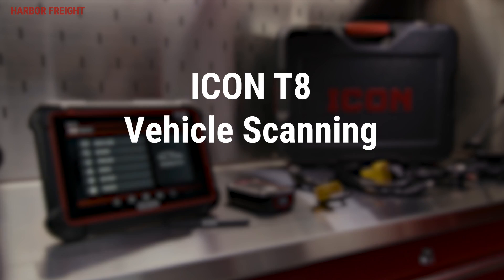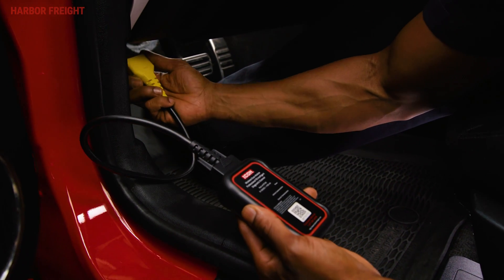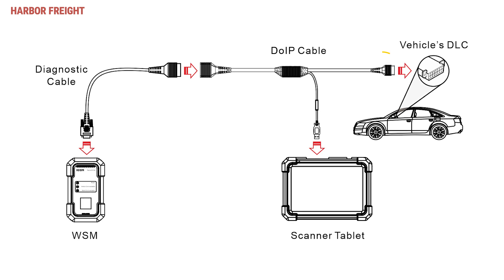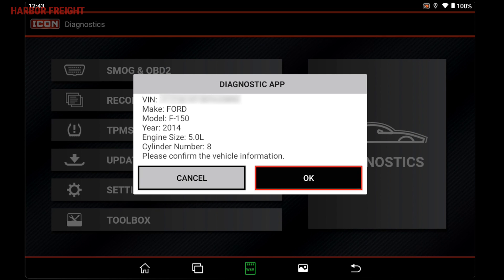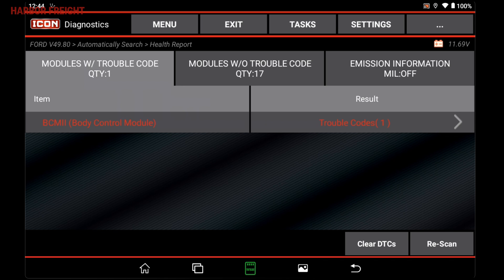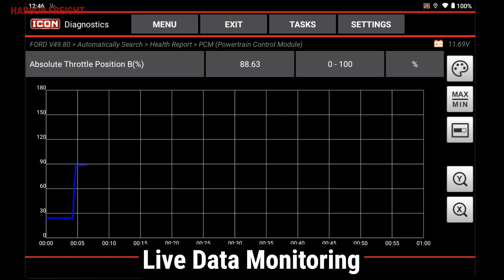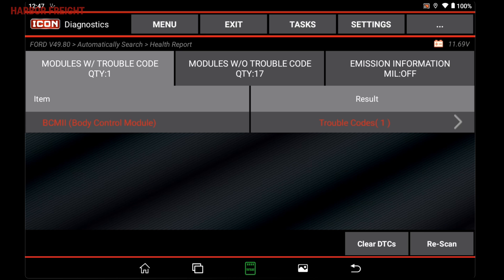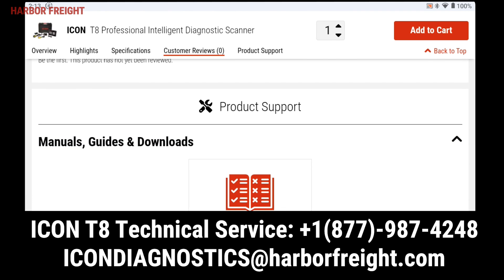ICON T8 – How To – Vehicle Scanning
This video walks though performing a vehicle scan.  Provides information on plugging in the WSM VCI, using the DoIP Data-Link DLC, the Autodetect AutoID feature, the All System Code Scan, Reports, and additional Support.

Chapters:
0:00 – WSM, VCI
0:26 – DoIP, Data-Link, DLC
0:41 – Autodetect, AutoID
1:04 – All System Scan
1:45 – Reports
2:03 – Additional Support